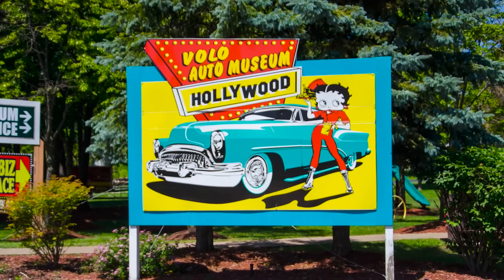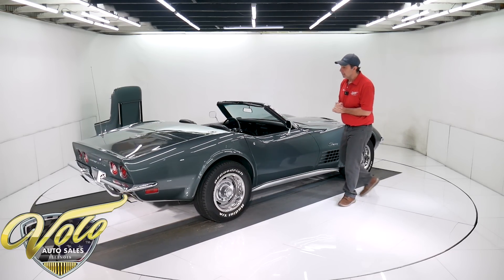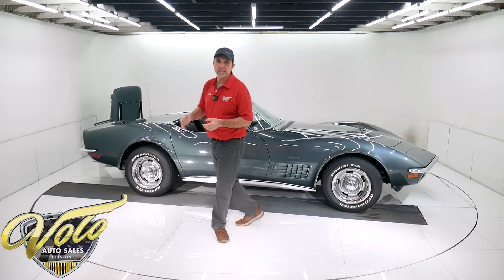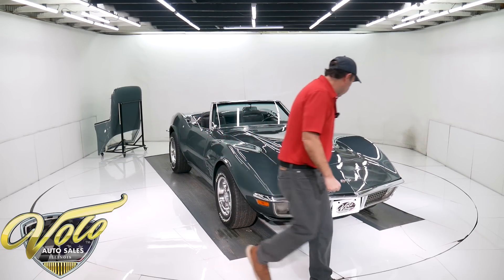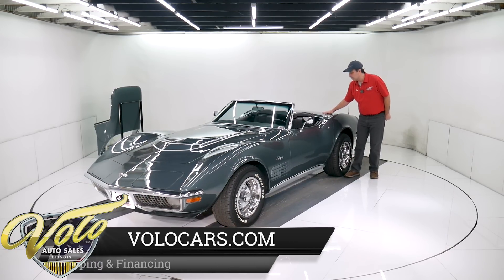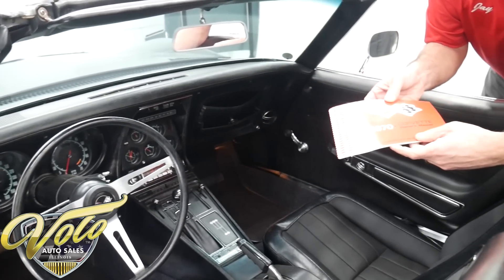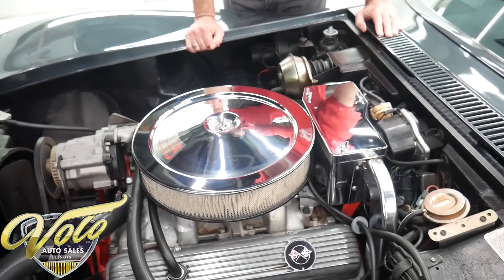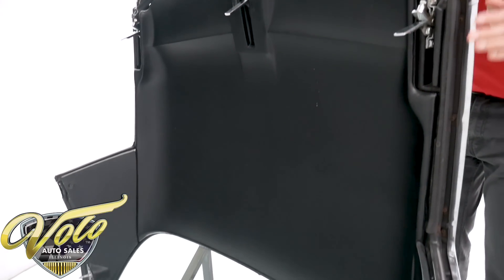1970 Chevrolet Corvette LT1 for sale at Volo Auto Museum (V20130)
This LT-1 is a verified no hit body with original s match motor, trans and rear. It includes a 5 1/2 page inspection report from a knowledgeable Corvette person. It is also listed in the C3 registry. Overall very good 78,900 mile original car maintained as needed.
The legendary LT-1: It has been said it wouldn't be fair to compare to other small blocks, it is in the league of high performance big blocks and it weighs less. Only 1,287 LT-1s were built total in 1970, less than 500 were convertibles. This was also the year with the highest horsepower making it the most desirable. The LT-1 option had a hefty price tag of $448 compared to a big block that only cost $289.

EXTERIOR: No hit body. Each panel was inspected by a Corvette expert and noted as "no evidence of any prior damage". The gaps are real good. The LT-1s have the raised hood. It's repainted it's original and rare Laguna Gray color. Done in a base coat-clear coat. It is smooth and glossy. Minor imperfections if you look for them. The front bumper and grills are nice originals and fit nice. The weathershields are still behind the grills protecting the headlights. The rear bumpers, emblems and door handles were replaced. The white convertible top looks great. It also has a removable hardtop. It's repainted and overall very good shape. The windshield is replaced, weatherstrips are very good. The 15x8 rally wheels have new trim and the BFG tires look new.

INTERIOR: Replaced upholstery, door panels and carpet. Very good original dash, seat backs, seatbelts, visors and console. It is unabused, not damaged or cut. It still has correct reverse lockout shifter. The 6,500 redline tachometer is unique to the LT-1. Rear storage compartments are good, it still has the original date coded jack.

ENGINE COMPARTMENT: Verified original s matching motor. The casting codes, dates and stamp pad have been inspected. It has correct heads, intake, carb, balancer, oil pan, exhaust manifolds, water pump etc. The finned valve covers, ignition shielding and alternator are correct. It even has the correct smog system. The vacuum pods for the headlights and wiper door were replaced. Every thing looks proper and tidy.

UNDERSIDE: Looking up at the motor it is clean Chevy orange, the starter looks fresh. Verified original s matching M21 close ratio Muncie 4-speed. Original 3.70 posi rear. These cars have independent suspension front and rear. It has a combination of original and replaced components. The shocks, swaybar bushings, balljoints, idler arm and rear spring was replaced. The rear half shafts were rebuilt with new joints. It was noted in the inspection that the "car drives very nice with no vibrations". The exhaust is in excellent shape with correct square tips. These cars come with disc brakes at all 4 wheels. The e-brake assembly is hooked up. It has a solid original frame. The chassis was cleaned up and spray painted. The fiberglass floors are not damaged. The spare tire carrier is complete and in great shape.

This is an investment grade Corvette. It's very desirable, rare and verified authentic. Most likely there are only about 20 like this that exists. Less than 500 LT-1 convertibles were made, 8% were this color. How many survived?